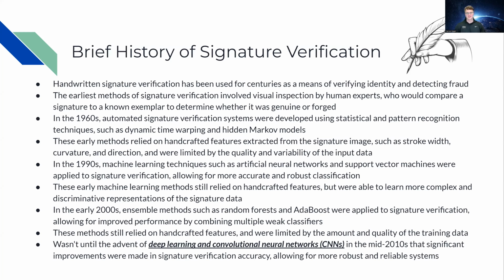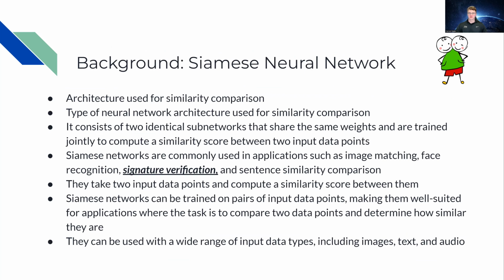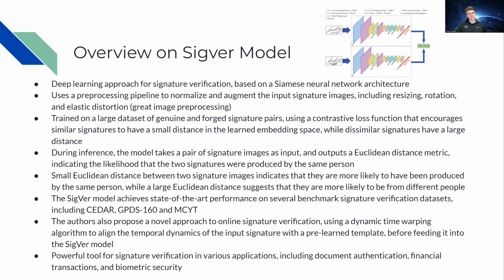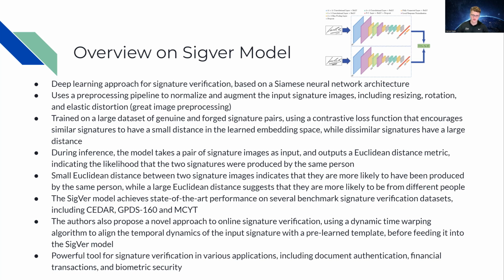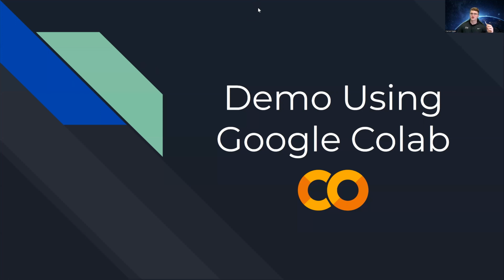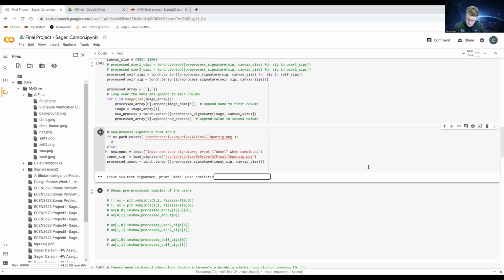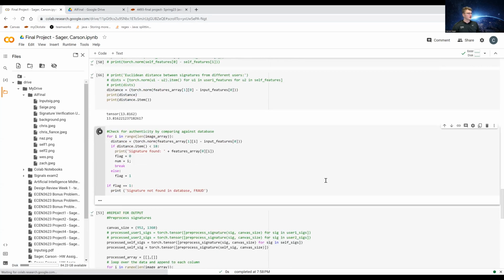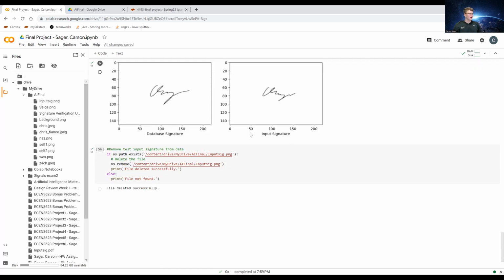Signature Verification Using Artificial Intelligence - ECEN4493